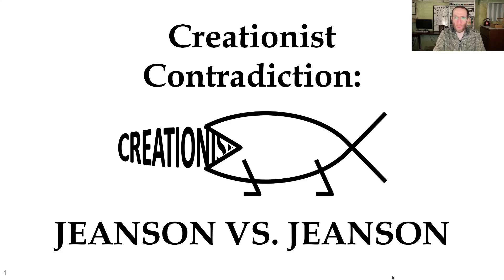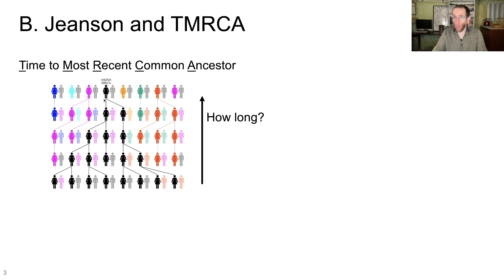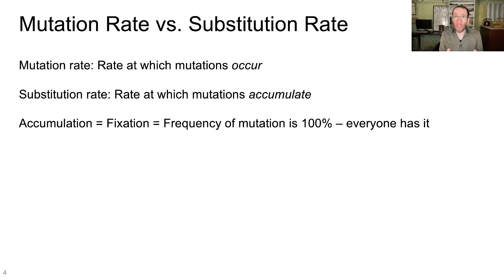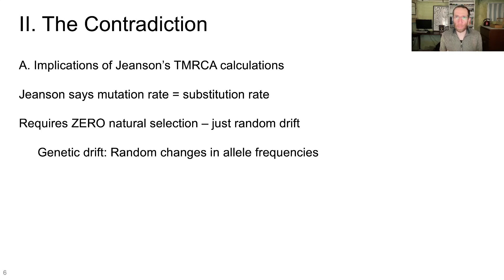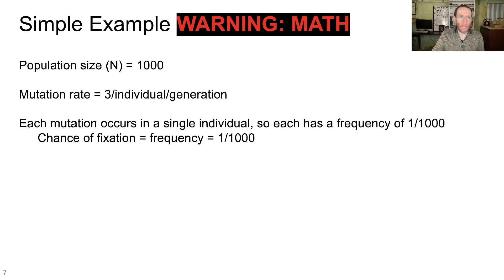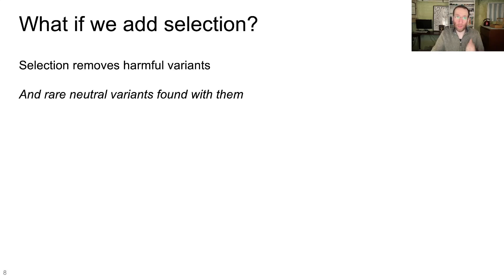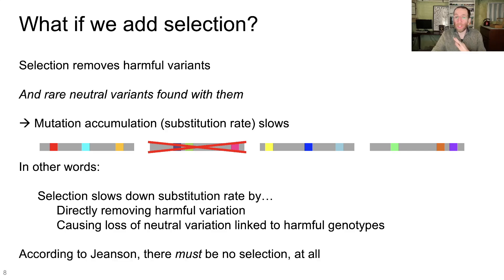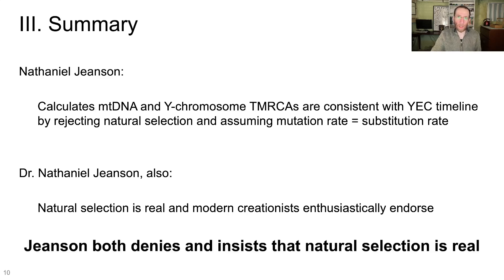Creationist Contradictions: JEANSON VS. JEANSON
Dr. Nathaniel Jeanson of AiG has argued that mutation rates prove that mitochondrial Eve and Y-chromosome Adam existed with young-earth timeframes. To do this, he rejects natural selection as a mechanism of evolution.

And Dr. Nathaniel Jeanson of AiG also says that natural selection is a real thing that exists, and creationists enthusiastically endorse it.

Who's correct? Dr. Jeanson or Dr. Jeanson?